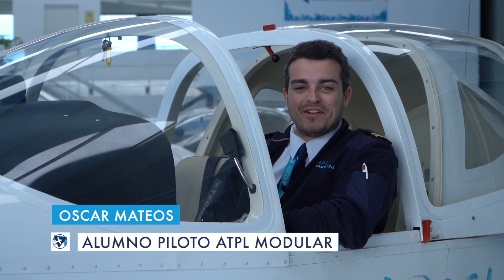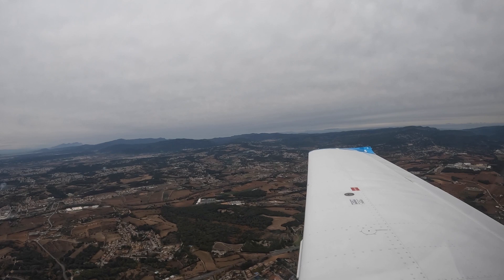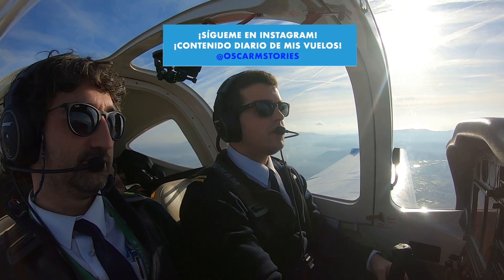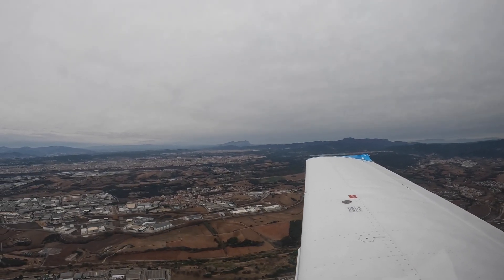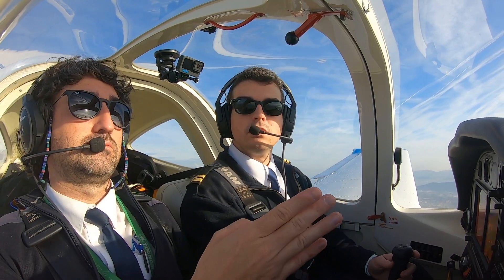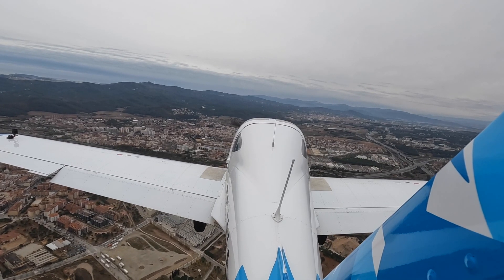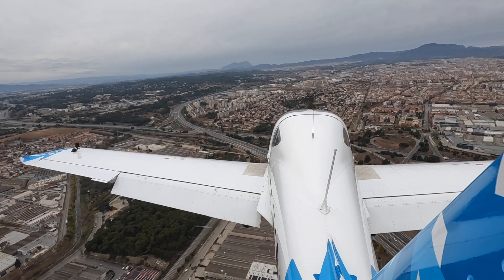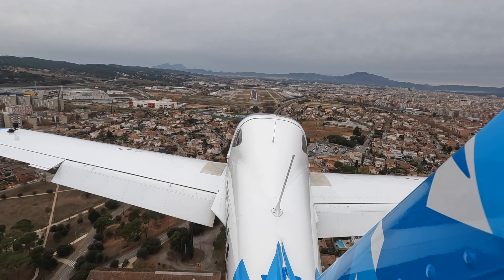ATERRIZAJE con Tecnam monomotor P2002JF en Sabadell (LELL) ATC AUDIO ¡CONTENIDO EXTRA ATPL 4!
¡Contenido extra 4!

Descubre TODOS los pasos para ser piloto profesional de aeronaves👩🏻‍✈️👨🏻‍✈️ Desde 0 hasta ATPL descubriremos como hacerlo, de la mano de EAS Flight School y en colaboración con entidades aeronáuticas increíbles✅

¡Ya disponible en mi canal (idioma castellano) y el canal de @easbarcelona (idioma inglés)! 😁

Una serie original de @OscarMStories producida por @aircatproductions

CODE OSCARMSTORIES

CODE OSCARMSTORIES

Actualmente soy el Director de Ventas y Marketing de Aircatglobal Aeronautical Group, una corporación con sede en Barcelona con tres empresas en el negocio de la aviación. Virtual Fly, Aircatfly y Aircatproductions

Tengo licencia de piloto comercial CPL (A)  con habilitación Instrumental, monomotor y bimotor así como licencia de piloto ultraligero (MAF y Autogiro).¡Contenido extra 2!

CODE OSCARMSTORIES

CODE OSCARMSTORIES

Tengo licencia de piloto comercial CPL (A)  con habilitación Instrumental, monomotor y bimotor así como licencia de piloto ultraligero (MAF y Autogiro).